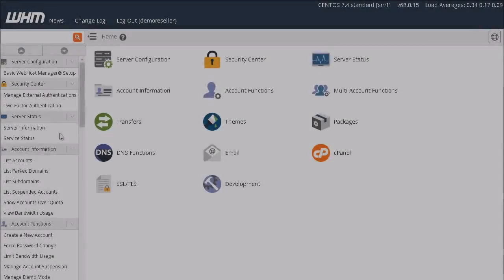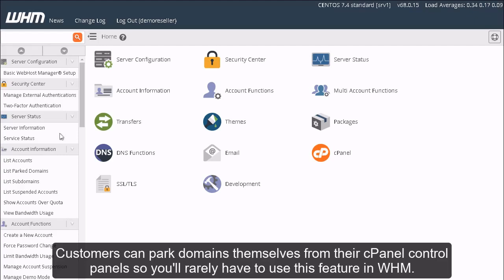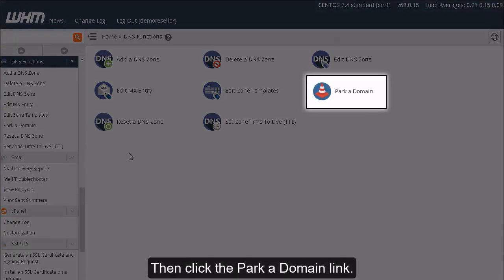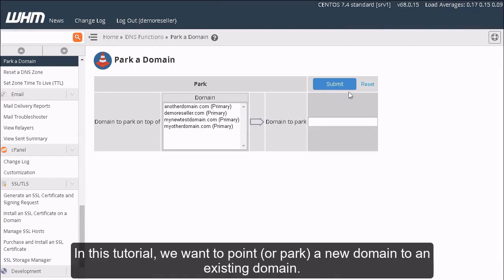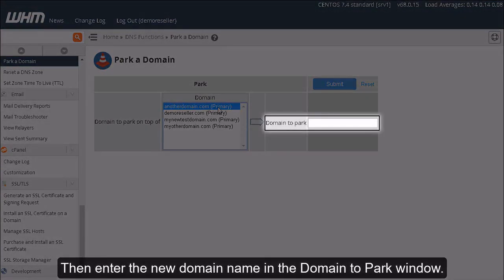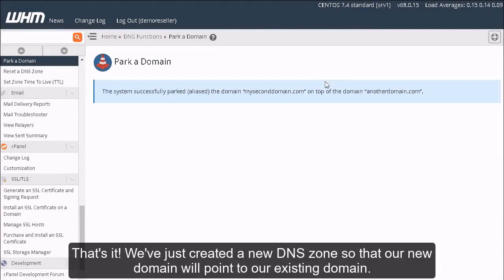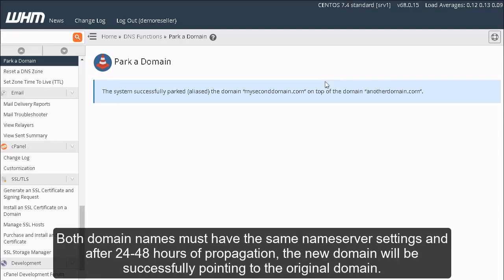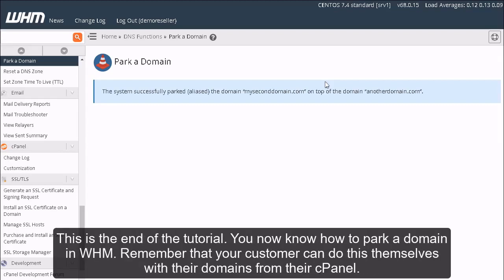How to park a domain in WHM?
Now let's learn how to park a domain in WHM.

Customers can park domains themselves from their cPanel control panels so you'll rarely have to use this feature in WHM.

Click the DNS Functions link.

Then click the Park a Domain link.

Parking a domain will automatically setup a DNS zone in the server.

In this tutorial, we want to point

(or park) a new domain to an existing domain

Select the existing domain here.

Then enter the new domain name in the Domain to Park window.

Then click Submit.

That's it! We've just created a new DNS zone so that our new domain will point to our existing domain.

Make sure that you now update the nameservers of the parked domain to the same values as anotherdomain.com.

Both domain names must have the same nameserver settings and after 24-48 hours of propagation, the new domain will be successfully pointing to the original domain.

You now know how to park a domain in WHM. Remember that your customer can do this themselves with their domains from their cPanel.